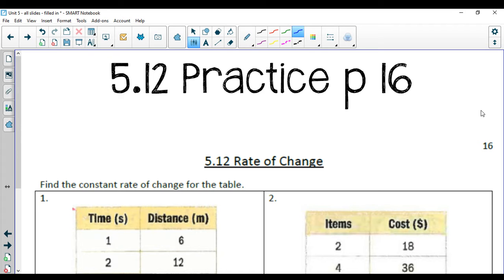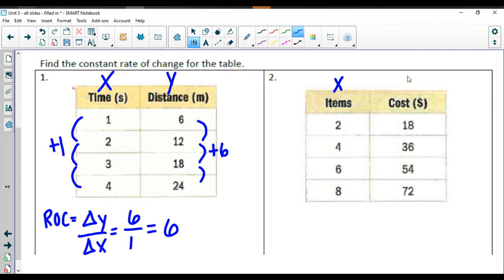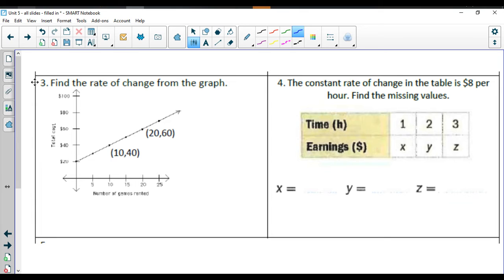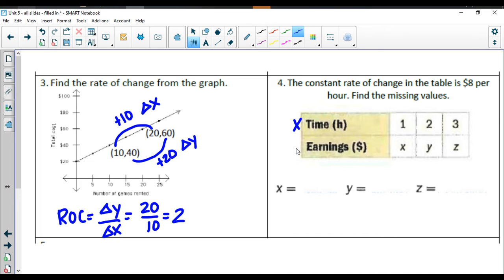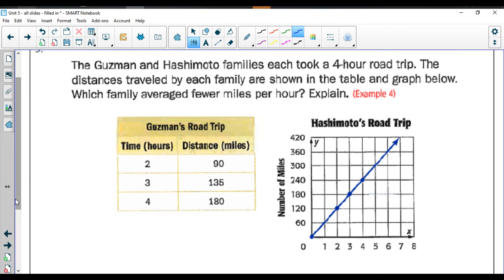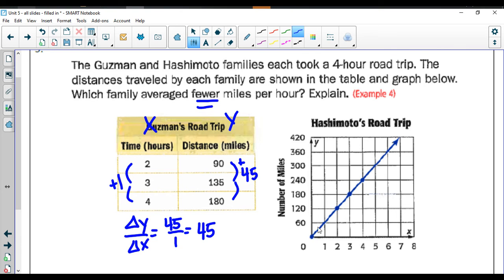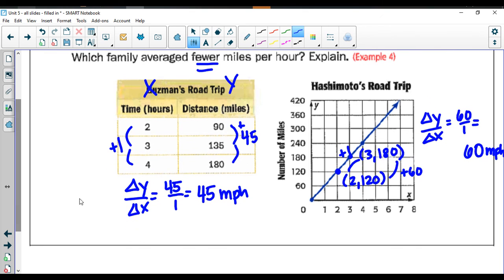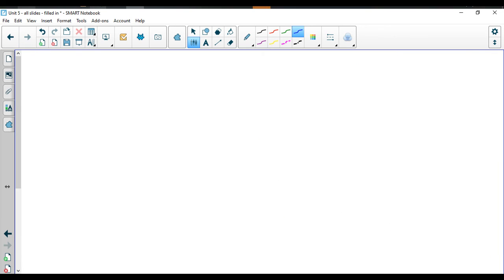5.12 Rate of Change Practice